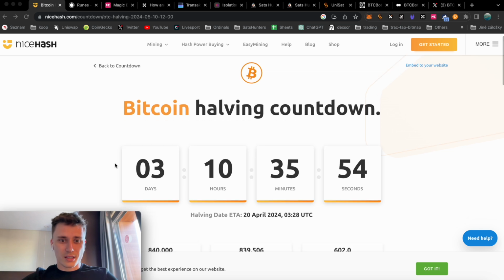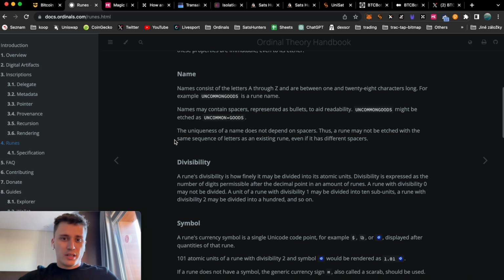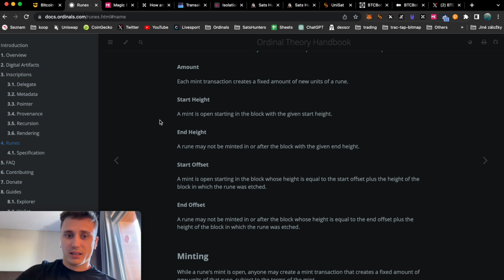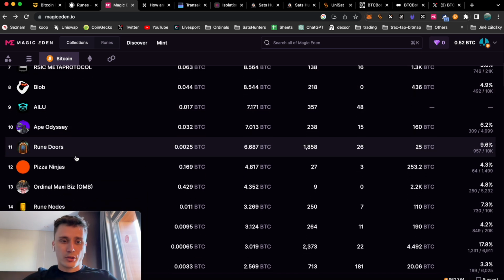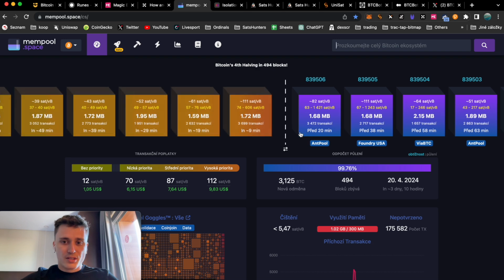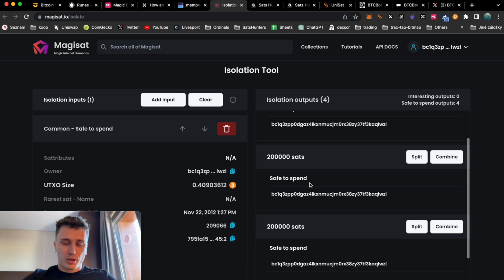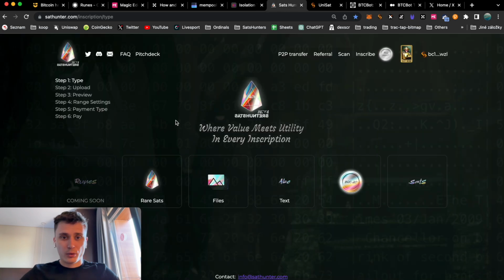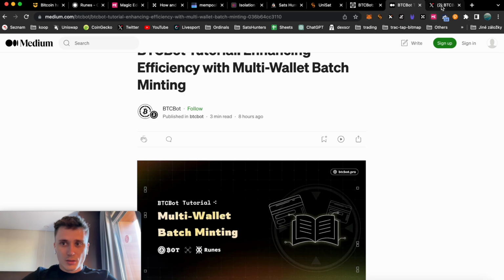What are runes? How to mint them? Runes protocol strategy!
Let's get ready for Runes Protocol. It launches soon, you need to prepare your wallet, or start using Bitcoin halving is around the corner, you don't want to miss runes, you may have runestone in your wallet.